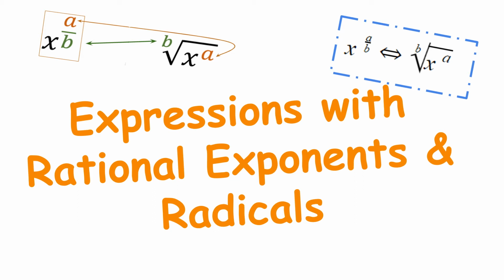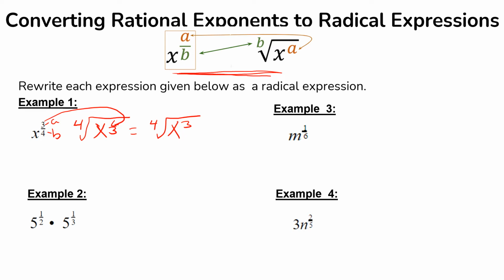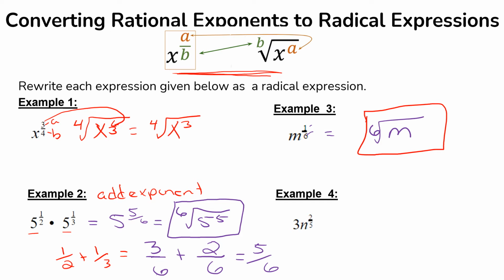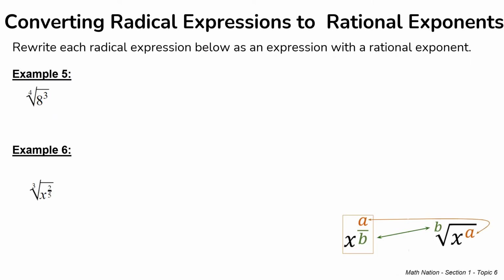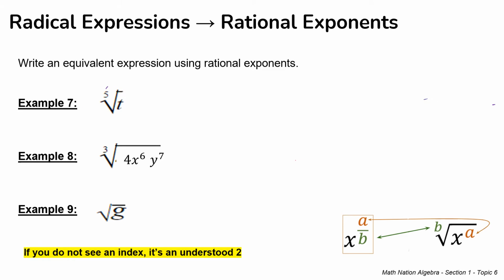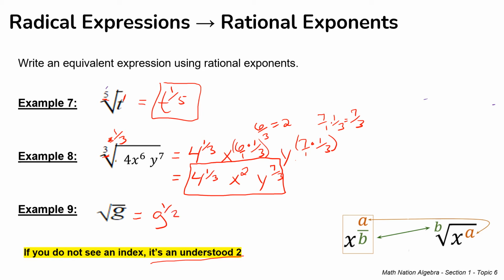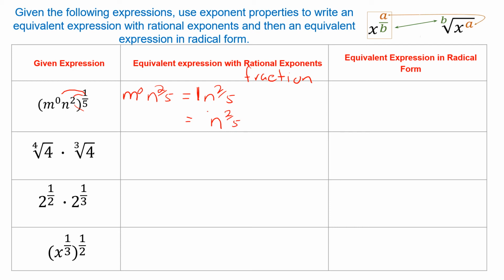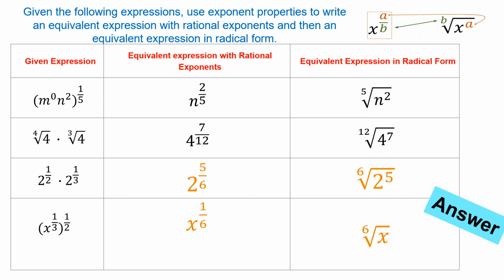Expressions with Rational Exponents and Radicals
Learn how to re-write rational expression to radical expressions and vice versa.  This video also has a review of exponent rules.